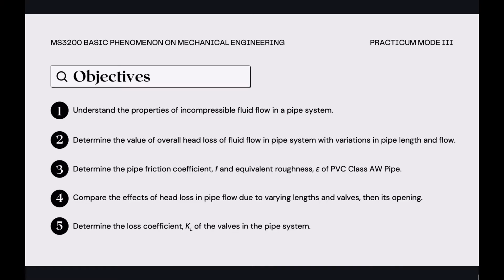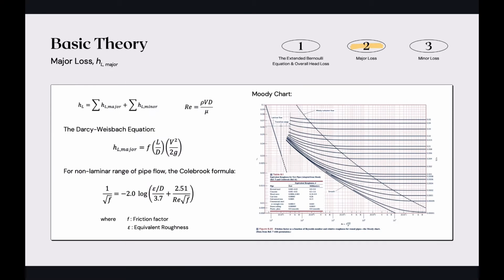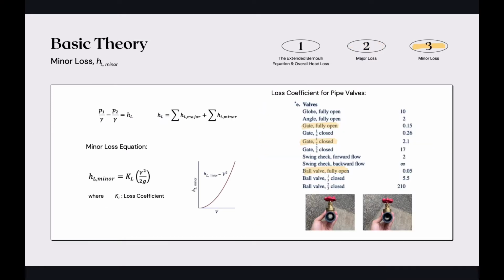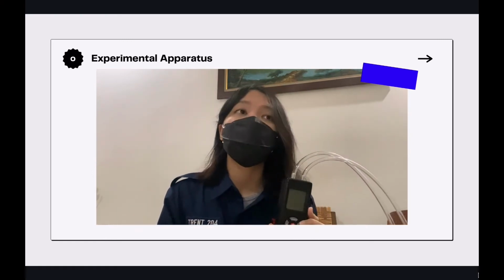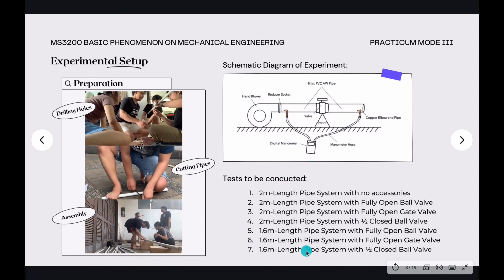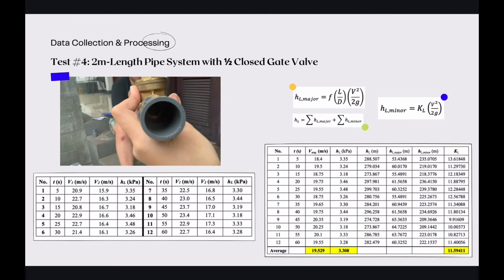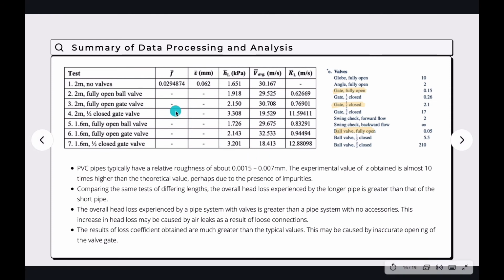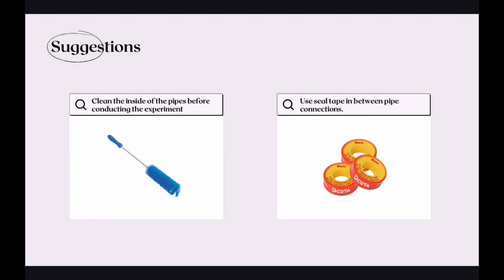The Effects Of Pipe Length, Valve Type And Valve Opening On The Overall Head Loss In A Pipe System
MS3200 Basic Phenomenon On Mechanical Engineering – Practicum Mode 3

Topic : The Effects Of Pipe Length, Valve Type And Valve Opening On The Overall Head Loss In A Pipe System With Incompressible Flow
Name : Wiagil Tunku Nastiti Widoyoko
NIM : 13118204